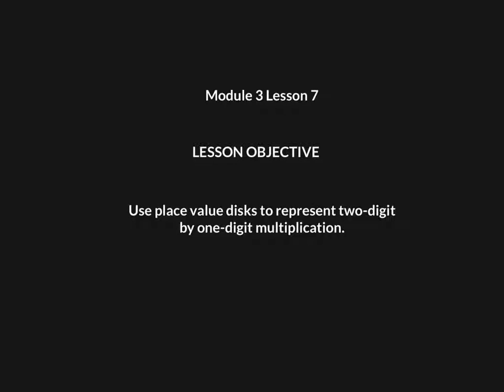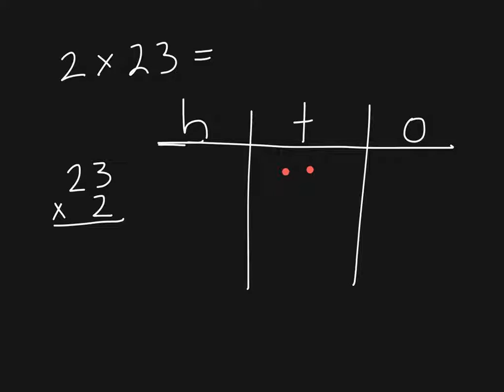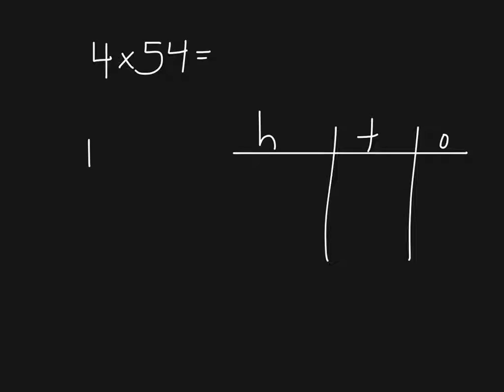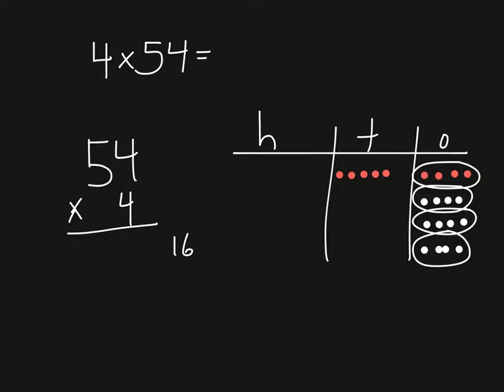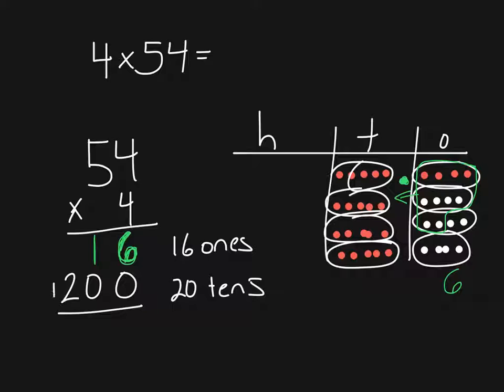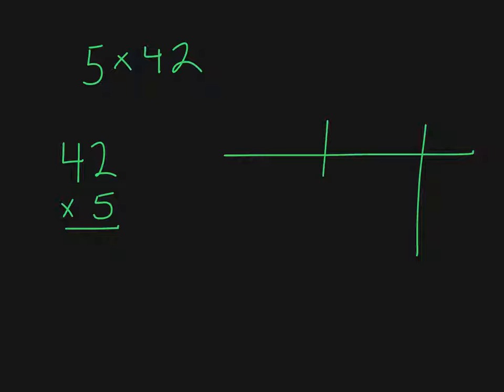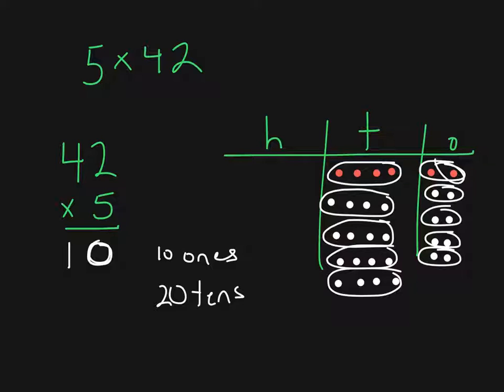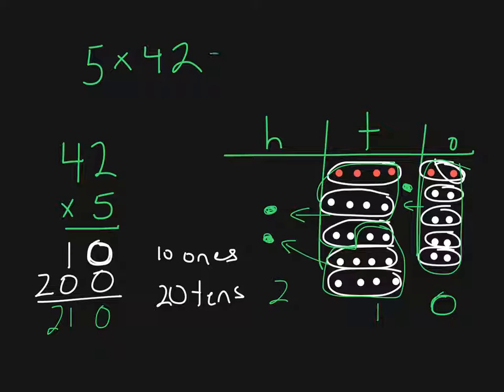module 3 lesson 7